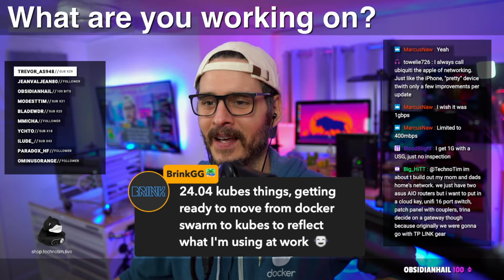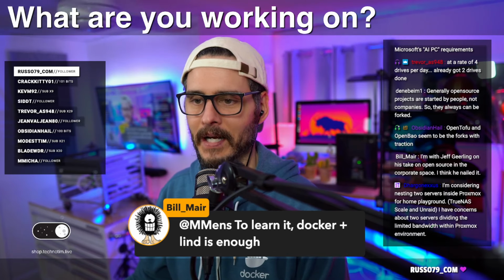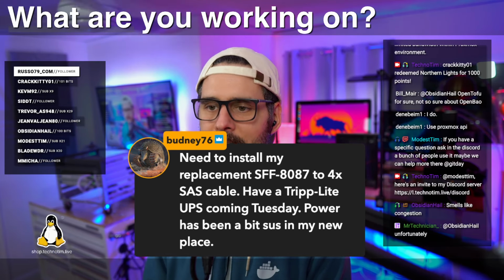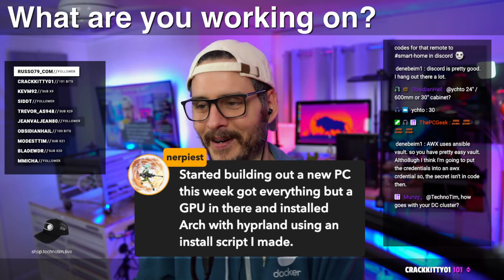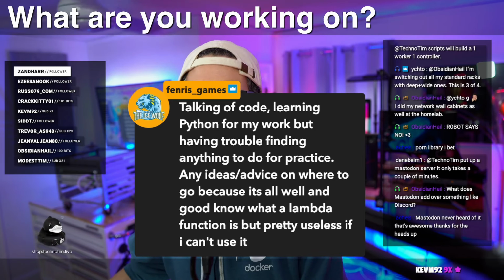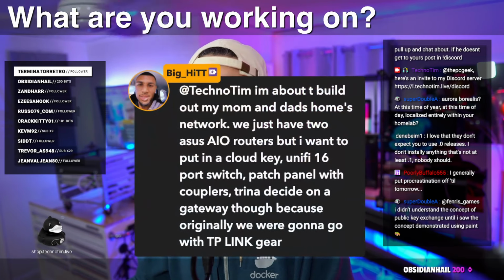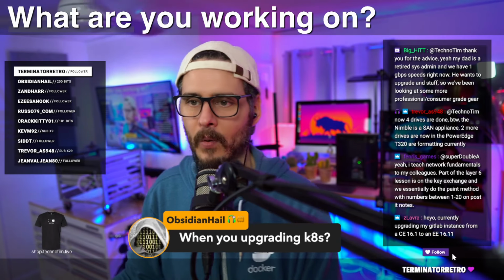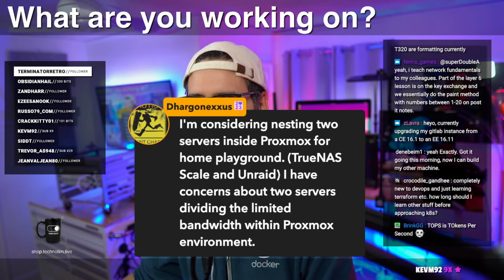Ubuntu 24 YOLO Upgrade, UDM Pro Max Feedback, Python Project Ideas - 2024-04-27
So many great topics today that I went way over time!  Ubuntu 24.04 YOLO Upgrade and some of the challenges, Your feedback to Ubiquiti on the UDM Pro Max release, Python Project Ideas that are actually useful, and some advice for upgrading parent's network.

00:00 - Home Assistant REST API
02:55 - Your UDM Pro Max Feedback
04:55 - Cloud Gateway Ultra
06:25 - Swarm to Kubernetes
08:08 - Coding + Homelab
09:04 - Click-Nuts
10:07 - Uwubernetes 1.30
11:10 - Developer Life
11:55 - Coral TPU
12:59 - IBM & Hashicorp
15:02 - Self-hosted K8s or Cloud for learning?
17:28 - Proxmox API
18:30  - Fiber latency
19:48 - Power at home is sus
21:21 - YWS Update: New 42u Rack
22:01 - Kubernetes Secrets
23:36 - Monitoring TrueNAS
25:42 - HA OPNSense
27:02 - New Arch PC Build
27:44 - TrueNAS Node Exports
29:11 - UCG Inter VLAN Routing
31:19 - MQTT Project
32:12 - Traefik + PiHole
35:00 - Python Project Ideas
38:01 - How I started programming
39:56 - BroadLink Devices are Tricky
40:29 - YOLO Ubuntu 24.04 Upgrade
42:08 - Ubiquiti is Apple of Networking
43:19 - Upgrading Mom & Dad's Home Network
46:40 - Ubuntu 24.04 Upgrades
47:14 - Python Applied Learning
48:11- Upgrade etcd first
50:06 - Upgrade Kubernetes 1.30?
53:01 - Cluster Running AWX
54:40 - 512 byte sector formatting
55:00 - Coral TOPs
56:20 - OpenTofu
57:20 - Nesting Proxmox, TrueNAS, Unraid
1:00:46 - Parent's Network Continued..